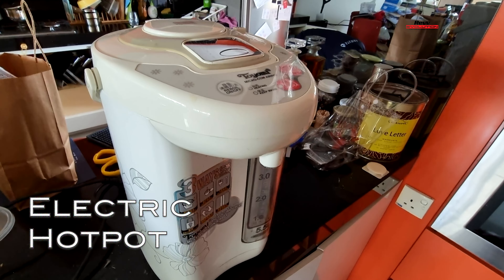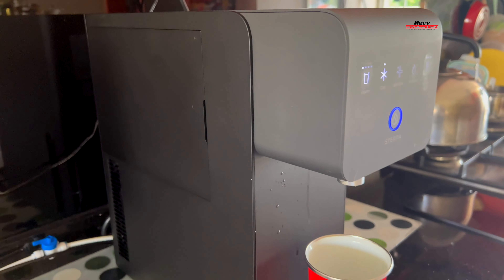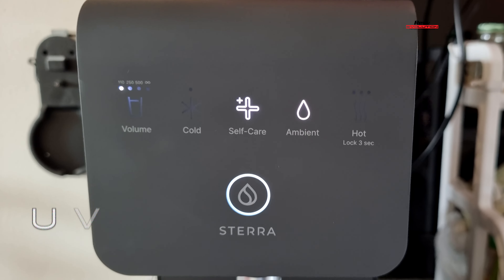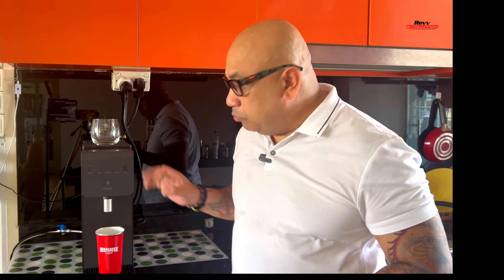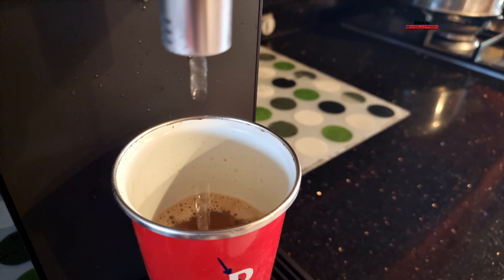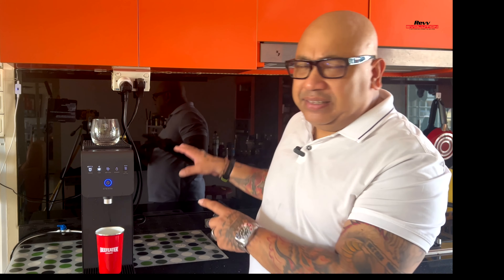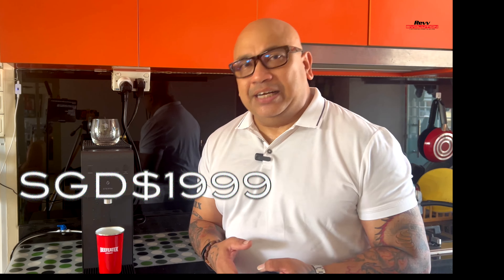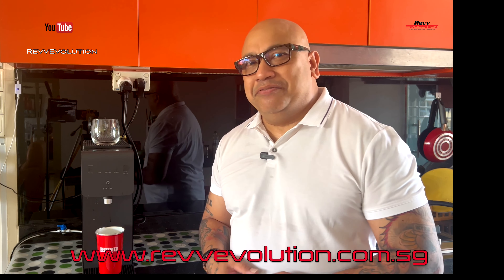Sterra 7 Tankless Water Purifier -By Revv Evolution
Revv Evolution: Technology - Sterra 7 Tankless Water Purifier
You have probably seen or passed by shops selling various brands of water purifiers and thought to yourself if you should invest in one. Revv walks through the brand new hot and cold water purifier system from Sterra. The Sterra 7 is Sterra’s new model which boast the same slim design with some additional features for your home and family. 1 in 5 water purifiers in Singapore face these leakage issues over its product lifetime due to Singapore’s high temperature and humidity. After rigorous research and development, Sterra has now solved this problem.Find out more here with Revv. revvmotoring revvdigital singapore sterra sterrasg revvlifestyle waterpurifier